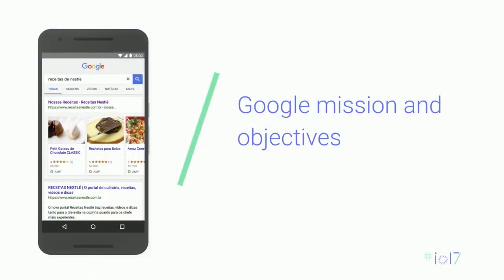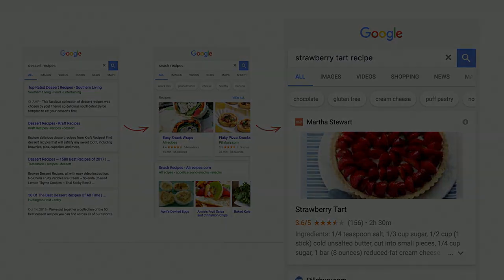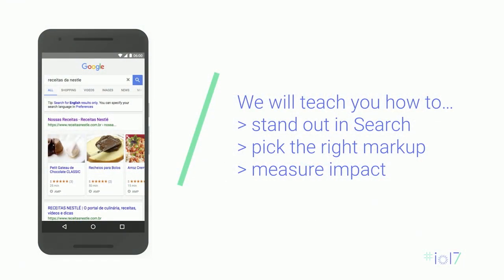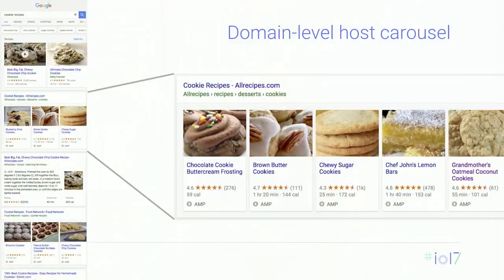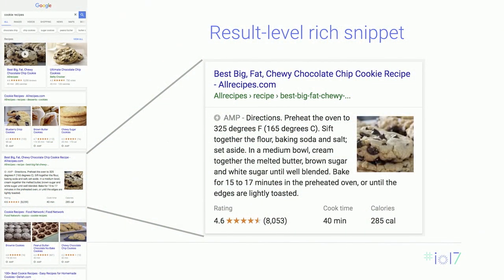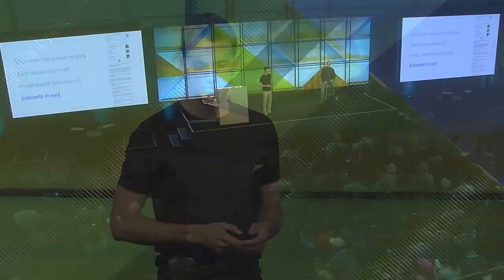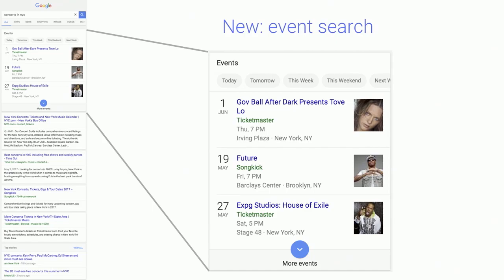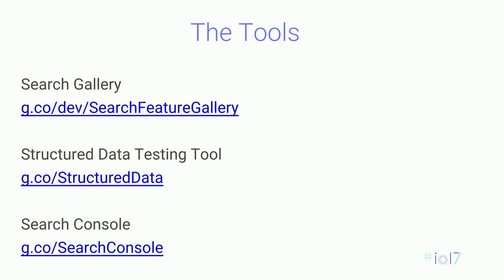Stand Out on Google Search Using Structured Data and Search Analytics (Google I/O '17)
Learn how to make your site stand out on Search. Google increasingly uses structured data to understand a site’s content and present better web results to users. This trend has created a growing opportunity for site owners to optimize their performance on Search. Find out how to measure the impact of implemented markup and diagnose potential problems, as well as how to choose the best markup for your site. Then, see examples of how Google uses markup end-to-end to create engaging and useful search results.